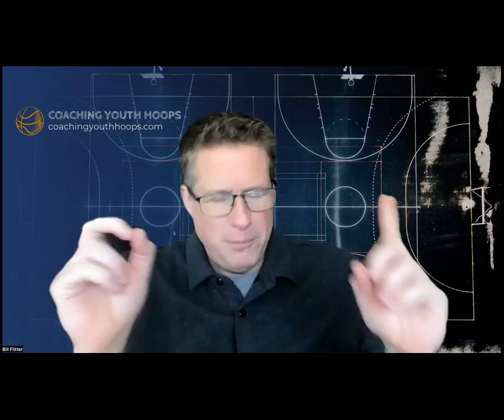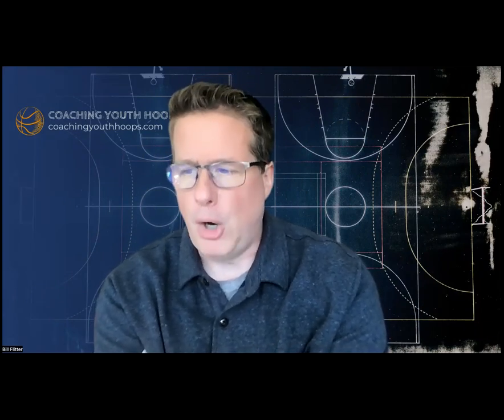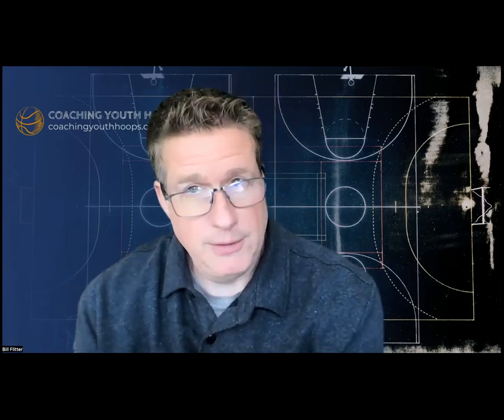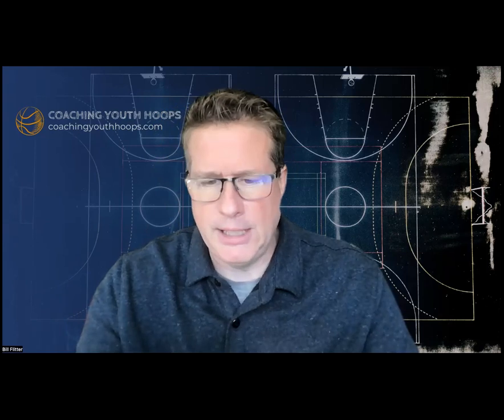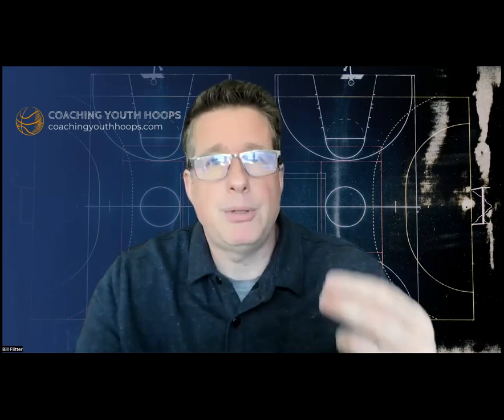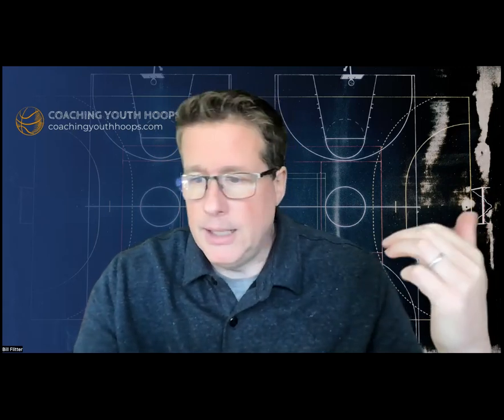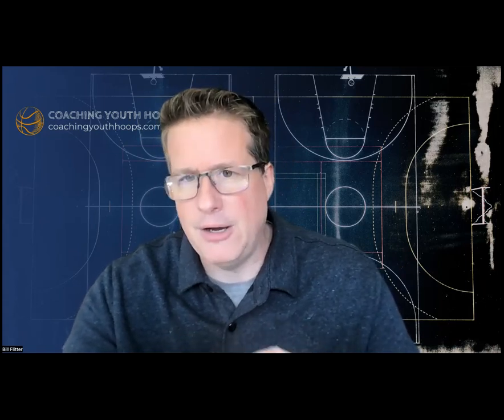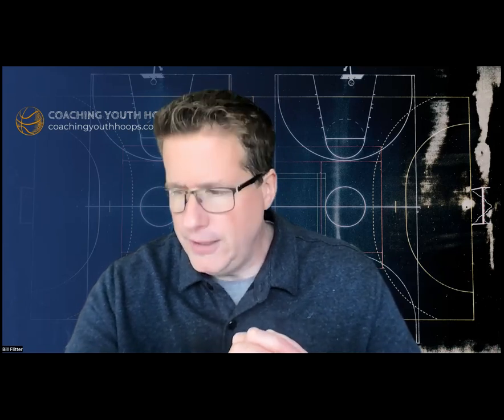11 Reasons Why Zoom Action Is Better Than The Ball Screen For Youth Basketball Teams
In this episode of Coaching Youth Hoops, we discussed 11 reasons why Zoom Action resonates with youth teams. Host Bill Flitter shared insights into the simplicity and versatility of Zoom Action, which doesn't require elite ball handlers, increases scoring opportunities, and keeps opponents guessing. He also introduced the Blitz Attack Motion offense, a continuity offense that incorporates Zoom Action and can revolutionize your coaching philosophy.

✅ After years of frustration trying to run motion and read & react offenses, I developed the Blitz Attack to maximize scoring for developing players. This innovative continuity offense blends the best of motion principles with aggressive dribble penetration. It uses carefully crafted spacing, screening actions, and passing sequences to create relentless driving lanes.

★★★★★5/5
I ran the first training session tonight with your new plan. Wow, what a difference. I actually felt like, for the first time, I was really teaching and translating this to playing for the kids. Teach-train-play is so powerful !! 🔥 Thank you, coach Bill!!
– Coach Peter Tamas

★★★★★5/5
Glad we had our call. This week was much better. Below is a comparison: Point differential of -94 (before our call). Point differential of +6 (after our call). The adjustments made from our call helped tremendously. Thank you coach!!
– Coach Daniel Thurman

★★★★★5/5
You’re doing an awesome job of teaching and growing the game. Keep up the great work. Sports, and the world in general, needs more people like you!👍🏀😎
– Coach Craig Brandol

★★★★★5/5
Thanks for the Zoom last night. I feel a lot more confident now in making the transition from junior varsity to 6th grade. – Coach Les Pfaff